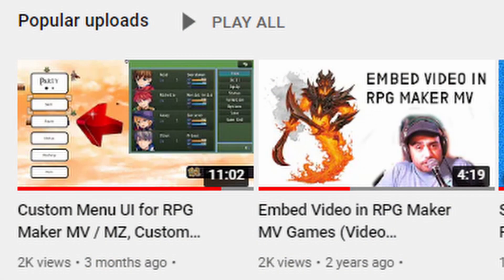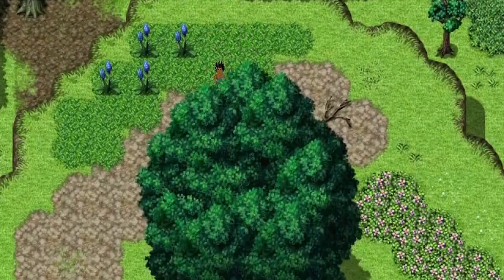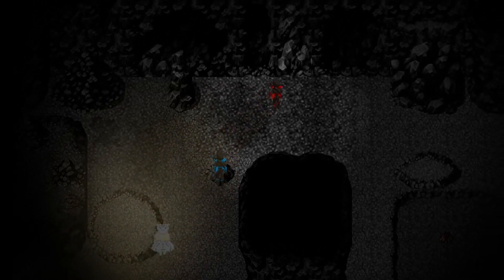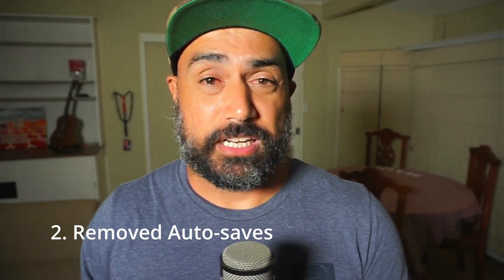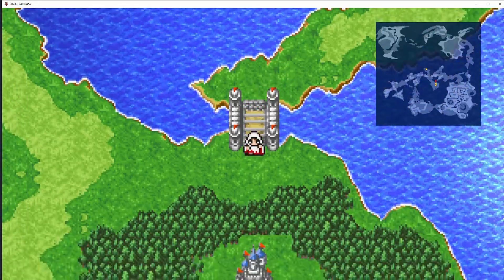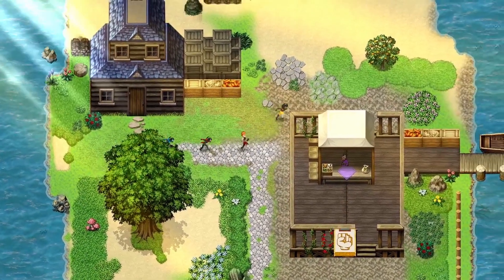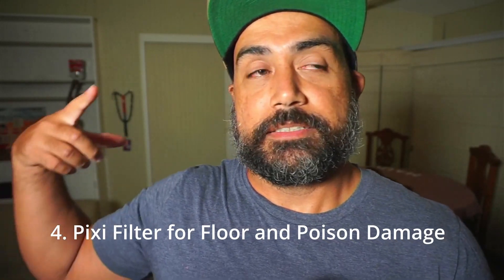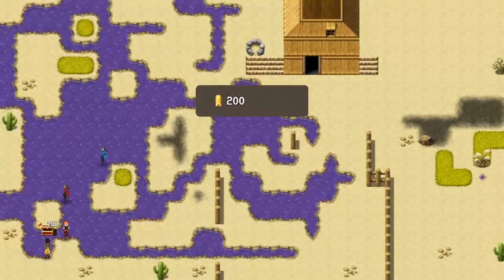Custom High Frame Walk Sprites in RPG Maker MV / MZ, Familia 1.3.7 DevLog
0:00 Intro
1:48 1) One walk cycles
2:50 2) Removed autosave
3:42 3) New parallax maps
4:30 4) Pixi filter for floor damage
5:30 Closing

Please support my game, Familia. It follows four protagonists through a journey to retake their homeland. The game’s style is highly influenced by 90s-style Japanese role-playing games like Final Fantasy 1-6.